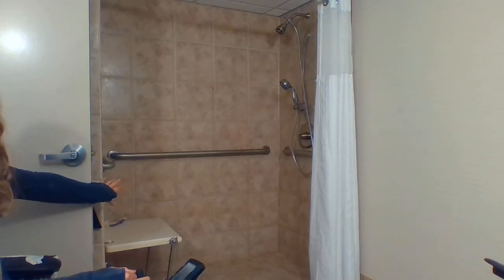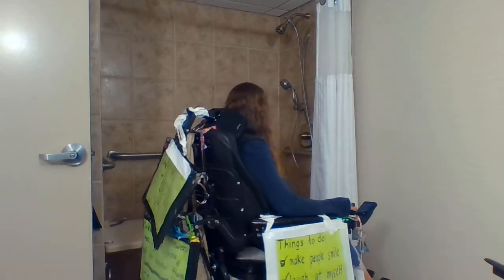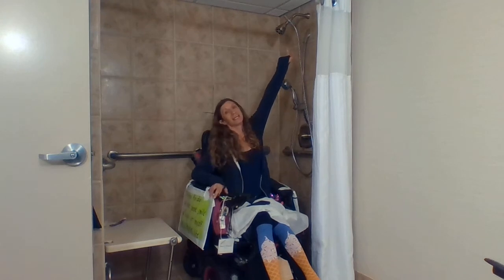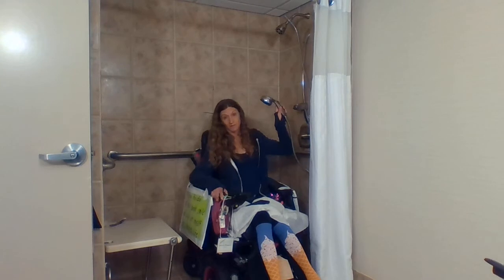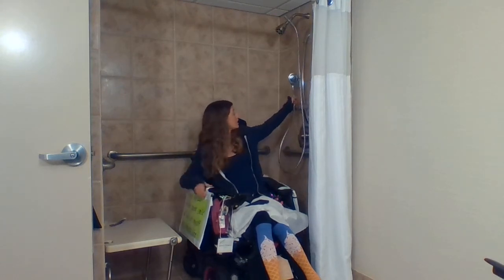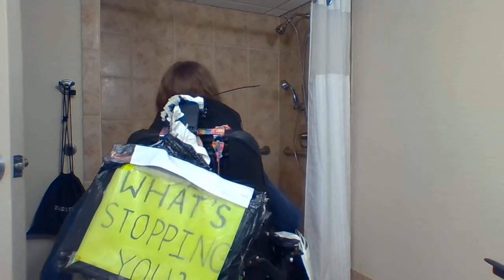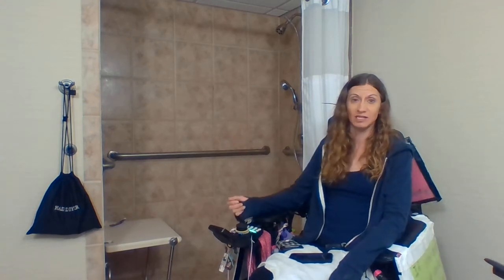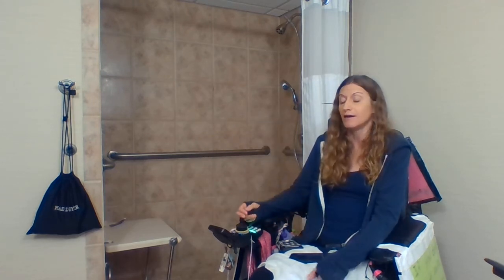Accessible bathroom? You tell me.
I recently stayed at a great hotel. Its shower might have technically handicap accessible, but you kind of need to be able to adjust the water. to learn more about me and my movement. Thanks, Becky